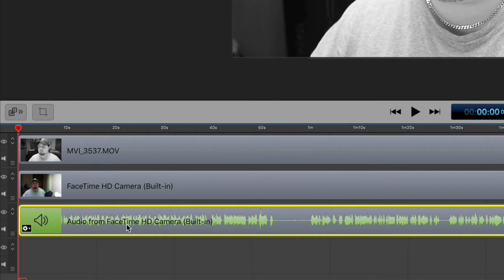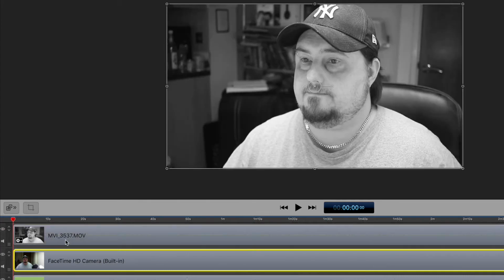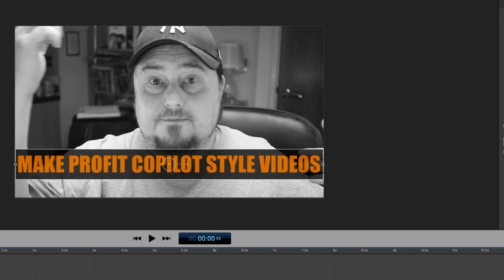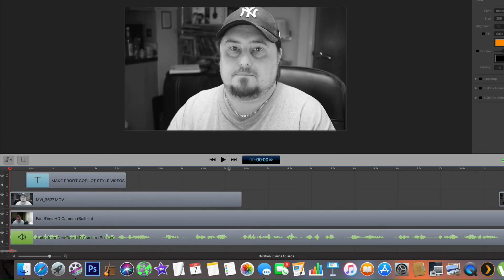How to Edit Videos Like a Boss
Here's how to edit your video like a pro, even if you're on a budget.

I'm going to show you step by step how I edit all my videos, so you can replicate this if you want to.